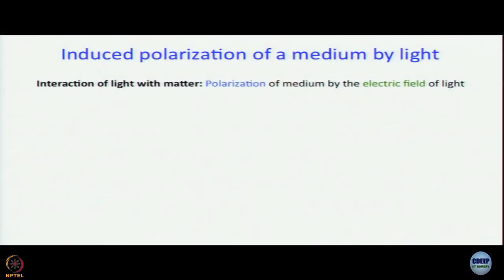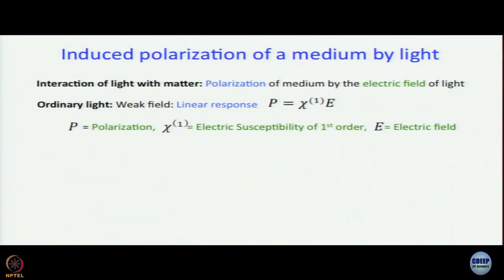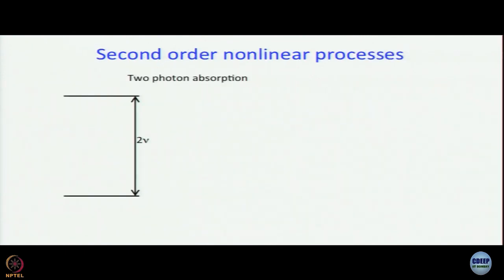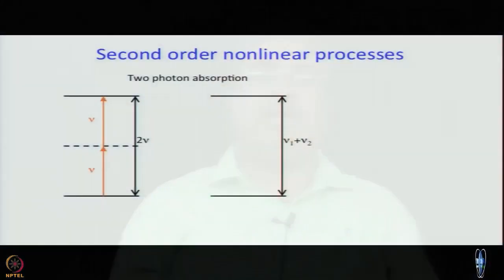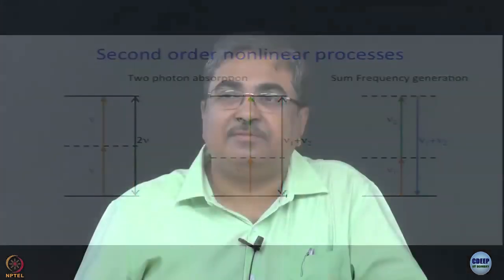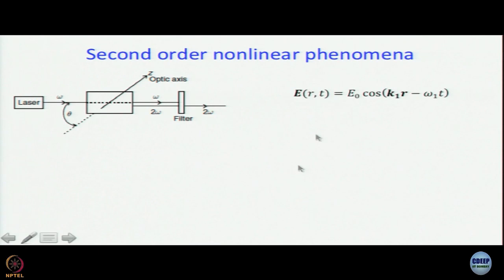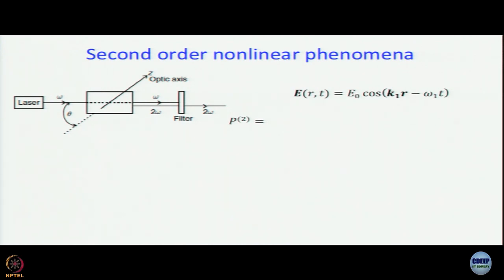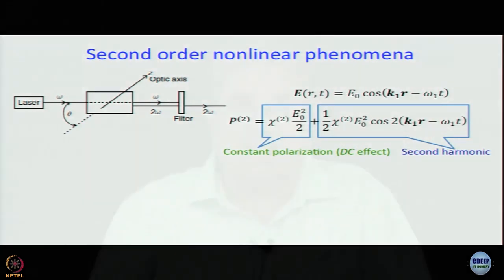Week 7-Lecture 37 : Brief overview of nonlinear optical phenomena